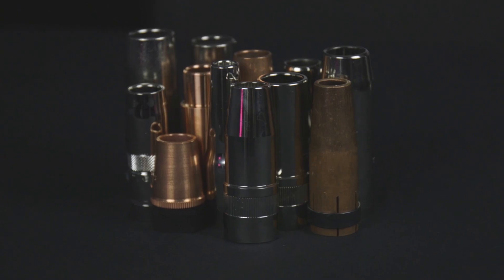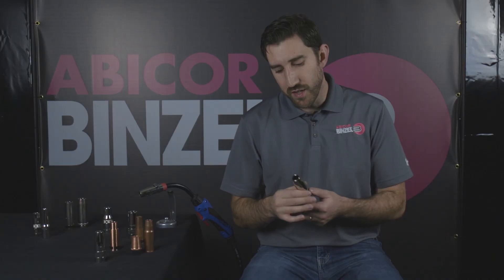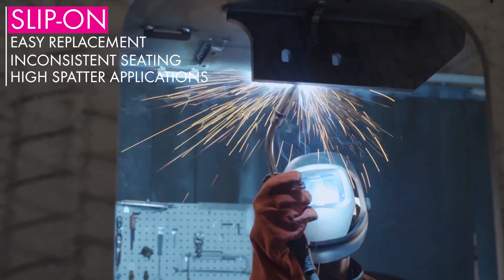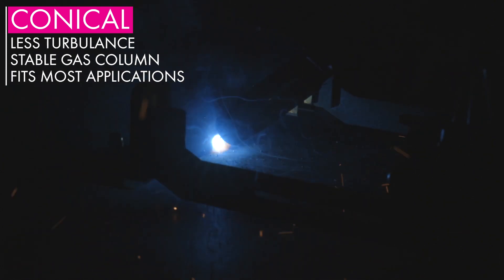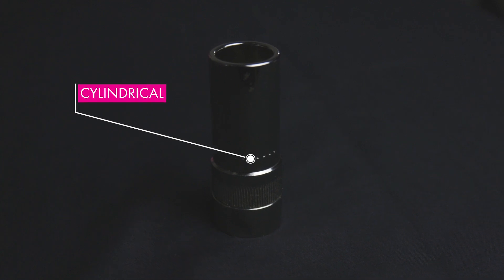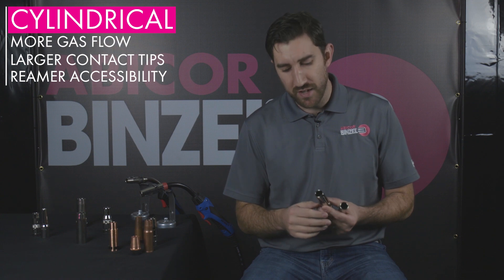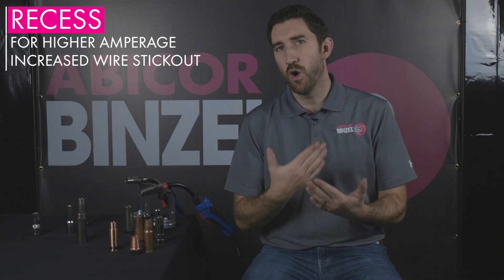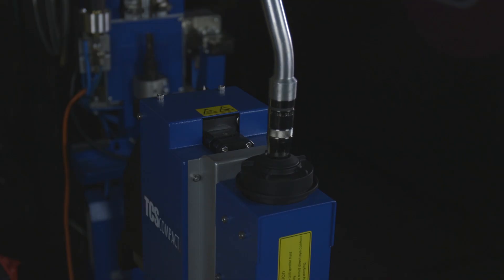MIG Welding Nozzles | Binzel Basics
**Addendums**

- At 3:51, Matt calls the ring at the base of the nozzle an O-ring. Technically correct term is a tension band.
- At 5:57 Matt references ABIROB A nozzles being single piece. It's actually ABIROB W and ROBO WH nozzles, which he is holding.
- At 10:13 you might hear "pulls" gas, but Matt is saying "pools" gas

You're going to see almost universally three different kinds of nozzle materials out in the market, either a brass nozzle, copper nozzle, or nickel plated nozzle, and the choice usually depends on your parameters and also your process. So, brass is going to be one of the more common nozzle materials you're going to see on the market. It has good spatter resistance at low parameters. Once you go up to higher parameters, you're going to see a brass nozzle start to lose a lot of its properties. If you get to a high enough parameter, you'll even notice to do brass nozzle will start to melt, or even shatter because it just can't withstand that much heat. If your going to take a step up in parameters, you're going to want to move up to a copper nozzle. Copper's going to be another really common material you see out there in the marketplace. Copper has higher thermal dissipation than brass. It works a lot better at higher parameters, and it also has better durability than a brass nozzle. If you're going to step up even further with your welding gun nozzle, look no further than going with nickel plated nozzles. Nickel plated nozzles are going to give you the best nozzle durability, and the least spatter adhesion of any other nozzle materials that you can choose. Nickle plated is always going to be plated to a copper nozzle, so you're going to get all of those really good durable copper nozzle properties, on top of even more spatter resistance because the nickel keeps the inside and the outside of the nozzle cooler, and while you were filler metal is passing through, that means you're going to get less spatter adhesion inside your nozzle and around your contact head. This is the same premise for why you water cooled consumables will adhere less spatter than air cooled consumables. Okay. So, moving on from materials. Let's talk about styles. So, with nozzle styles, you're going to be talking about a threaded style nozzle, or a slip-on style nozzle. This is a choice that you're going to make when you choose your gun in the first place. But, knowing the pros and cons of each will hopefully help you when you're looking at new equipment, or looking to get another gun in the future. Let's start with threaded nozzles. Threaded nozzles are going to give you a more secure connection on your MIG gun because of the threads. It'll also help seat your nozzle at the right place on your MIG gun every time because you're threading all the way through to the end. Threaded nozzles also help keep your consumables concentric, which is really important for gas flow. Also, threading won't allow any of your consumables to sit off center as a result. One of the downsides of a threaded nozzle is it can be difficult to replace if spatter binds inside the threads. One way to overcome that with the threaded nozzle is to use course threading with your nozzles, and that will allow you to unbind all that spatter, and replace your nozzle relatively easily. So, let's move on to slip-on style nozzles. That's the other style you're going to see. Slip-on style nozzles are really good for overhead applications, as well as applications that produce a lot of spatter. So, slip-on style nozzles are good because there's no threading, like with the threaded nozzle. When you're trying to take your nozzle out, it won't potentially get caught inside the threads, and rip off your diffuser or your contact tips. Simply just take a slip-on nozzle off, replace, and then start welding again. Another benefit of a slip-on style nozzle is they're typically going to be lower priced because slip-on style nozzles are single piece construction, as opposed to a threaded style nozzle which has more components machined into it in order to achieve that threading. Some of the drawbacks of slip-on style nozzles is because it's a slip on, it can sometimes cause your consumables to sit off center. Also, if it's not seated all the way back, you can experience gas loss, and as a result, experience porosity in your weld. Also, the O-ring. Sometimes the O-ring can fail in your slip-on style nozzle. That can cause your nozzle to just fall off while it's in operation.